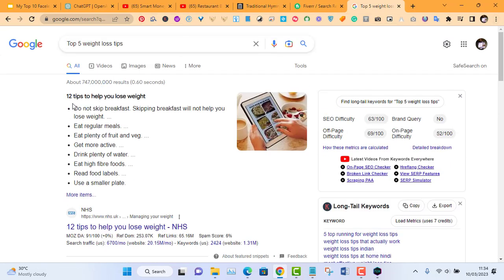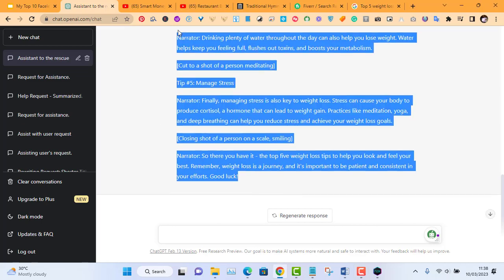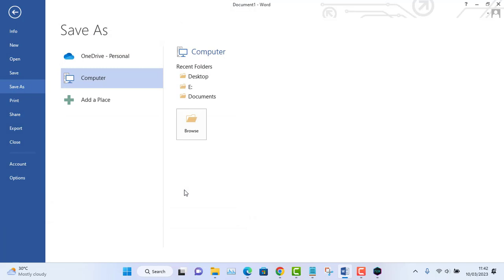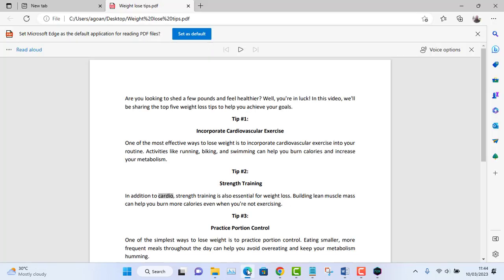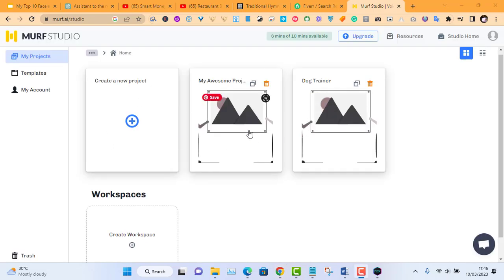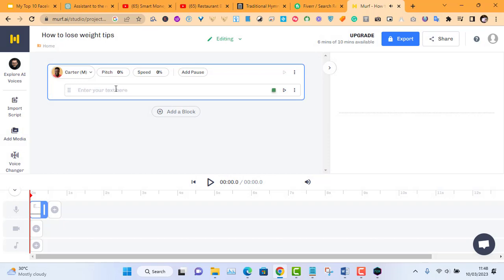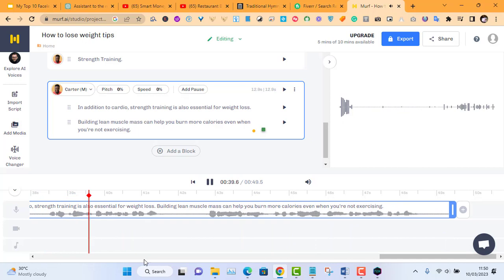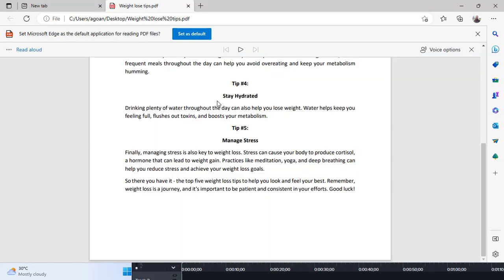𝗛𝗢𝗪 𝗧𝗢 𝗚𝗘𝗧 𝗩𝗢𝗜𝗖𝗘𝗢𝗩𝗘𝗥 𝐍𝐀𝐑𝐑𝐀𝐓𝐈𝐎𝐍 𝗙𝗢𝗥 𝗙𝗥𝗘𝗘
Voice over is a production technique where a voice that is not part of the narrative is heard over the action.

In this video I walk you through step by step method to get a voiceover for your explainer video script and youtube videos without having to pay a large cash for monthly and yearly subscription ever again. Watch the video to the end to see the premium version of it.